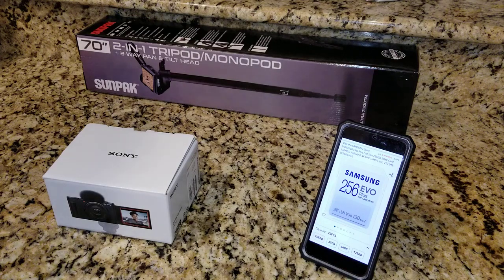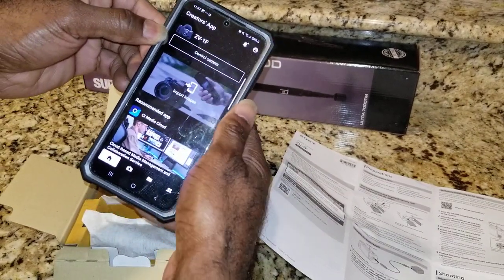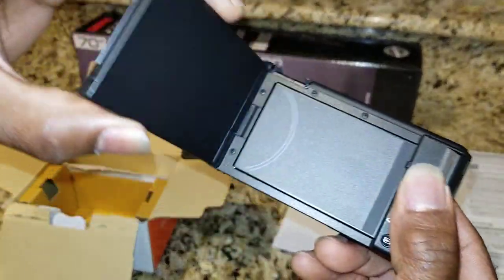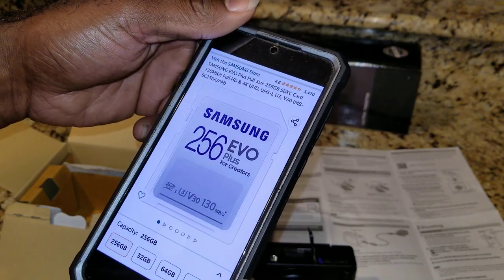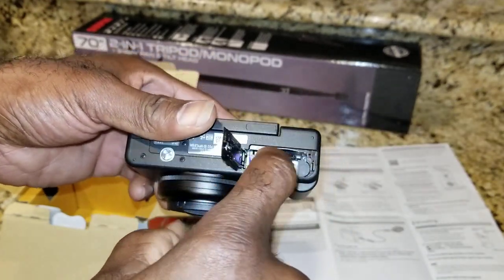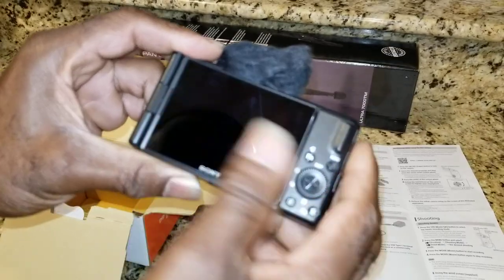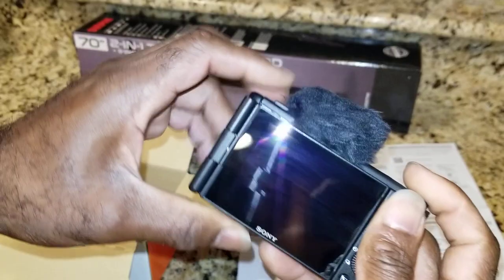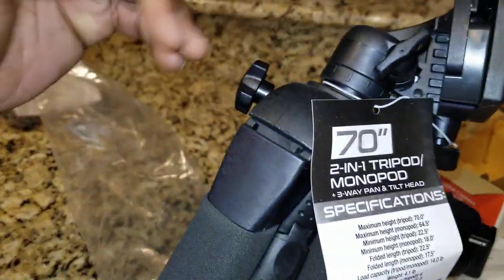SONY ZV-1F Digital Camera vlogging - streaming - podcast camera & Tripod unboxing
unboxing of Sony ZV-1F vlogging camera with tripod accessory.